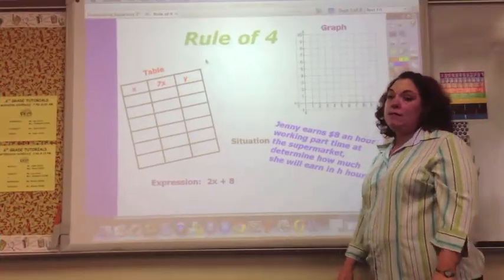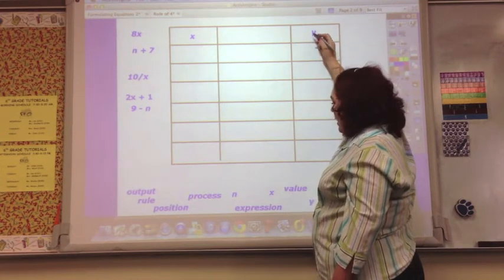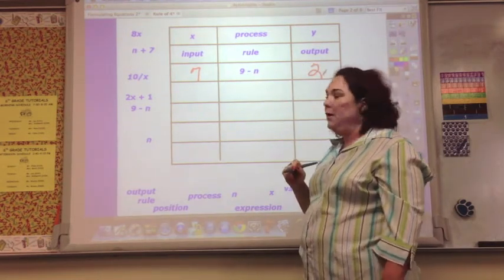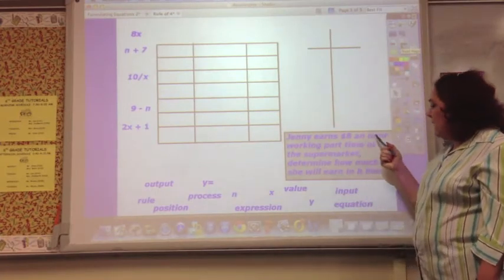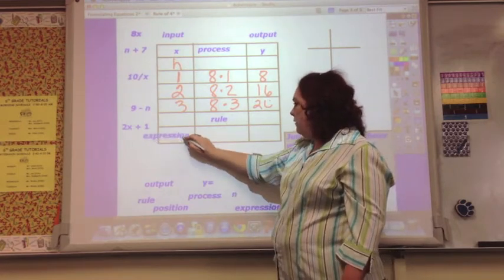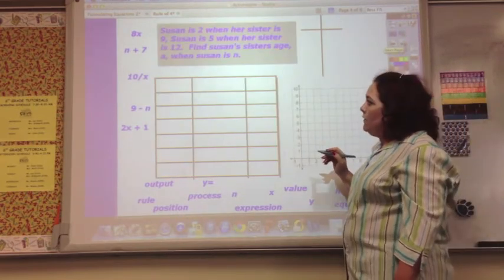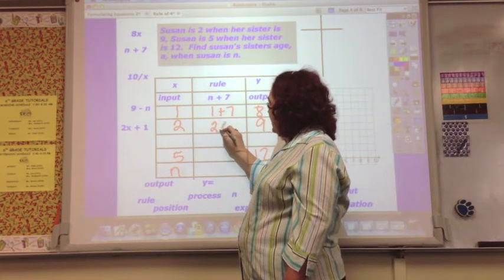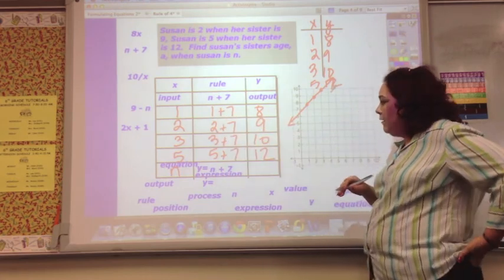Rule of 4 Part 1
Working with the Algebraic Rule of 4.  Includes the situation, the equation, the table and the graph.